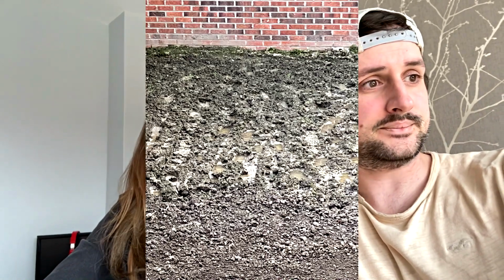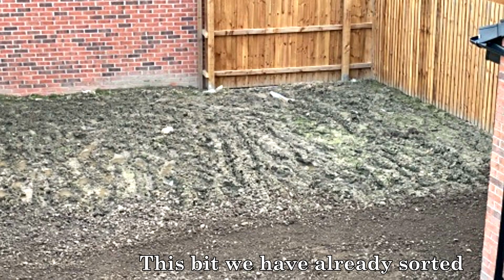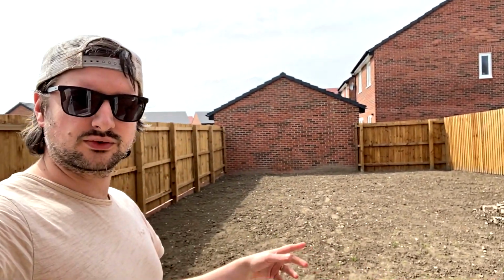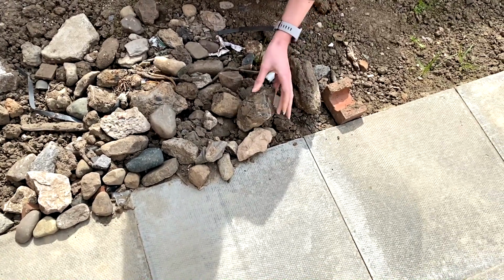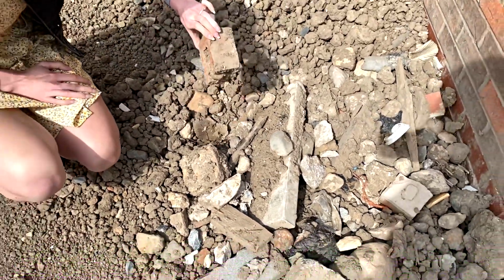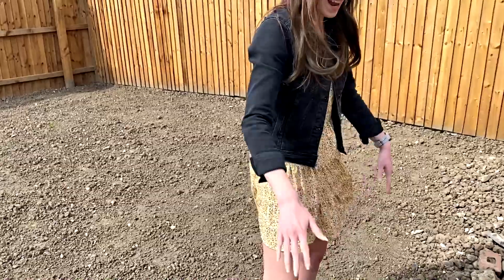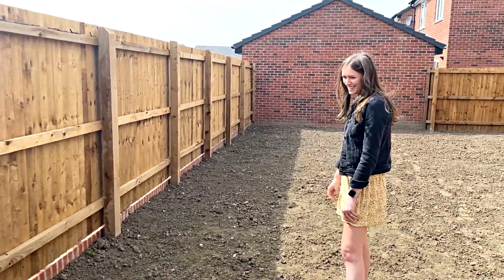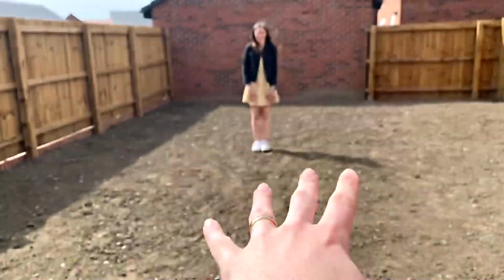Garden Transformation Step 1 - Bellway Weston New Build 🏡🌻 - Vlog 23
HELLO - Its been a while I hope everyone is ok and doing well. In the video today we talk about step 1 of our garden transformation in:

We have recently moved into our new build home in the UK and today we discuss our bellway weston new build - what the garden was like when we moved in SPOLIER very swampy. What you can expect from a new build if you opt for turf or no turf. What we did to the garden to get it looking like it should've and what we plan on doing next in step 2 / 3 and so on.

Also in this video we will show on a time lapse how we changed and improved the existing soil to better deal with rain and drainage etc.

Its going to be a long journey of transforming our new build garden and we plan on doing it all ourselves, I hope you'll be with is for the full journey. If you are strap in it will definitely be bumpy haha!!!

Thank you all very much for the likes and comments on our recent videos its made us both very happy and shows us you're enjoying everything.

Song: LiQWYD & Carl Storm - Stay Here

Chapters:
00:00 - 00:50 Intro
00:51 - 01:56 What the garden was like when we moved in!
01:57 - 02:59 Incentive and what you're meant to get (Apparently)
03:00 - 04:39 How we started the transformation / sorted the swamp
04:40 - 05:11 Time to go outside & What the garden is like now
05:12 - 06:33 1st Findings
06:34 - 08:55 2nd Findings (The bigger stuff)
08:56 - 09:38 Step 2 Patio
09:39 - 09:59 Step 3 Sleeper Beds
10:00 - 11:13 Step 4 Decking & Hot Tub
11:14 - 11:26 Step 5 / Final Step
11:27 - 12:01 How long its taken so far
12:02 Outro & Next Videos